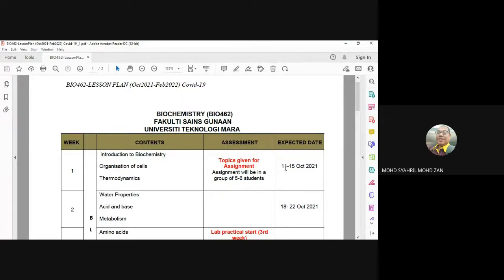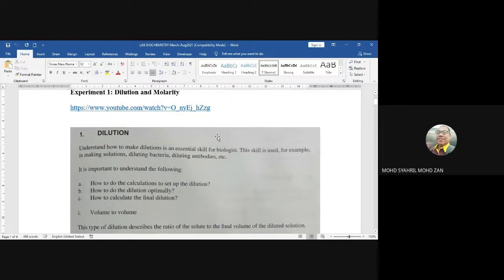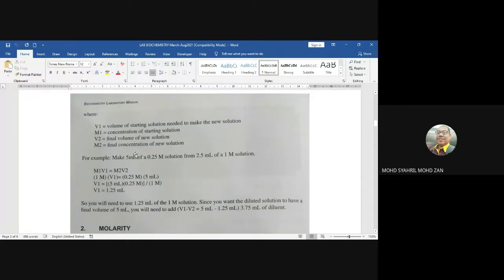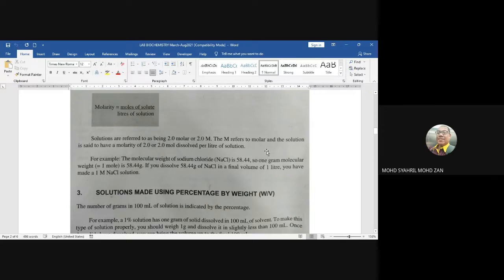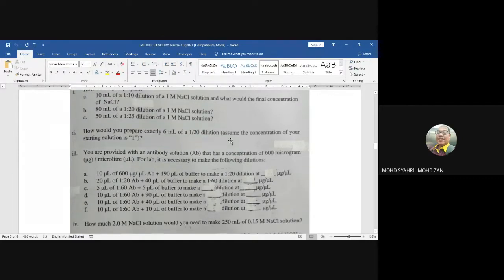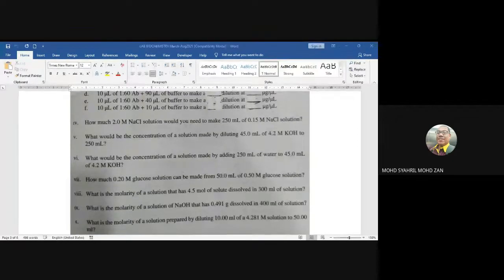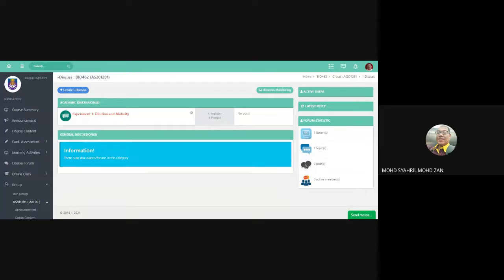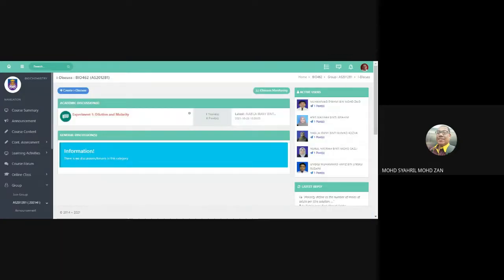Experiment 1 Dilution and Molarity Oct2021Feb2022